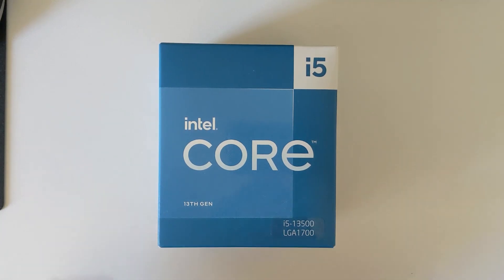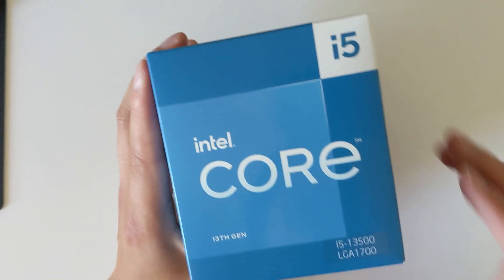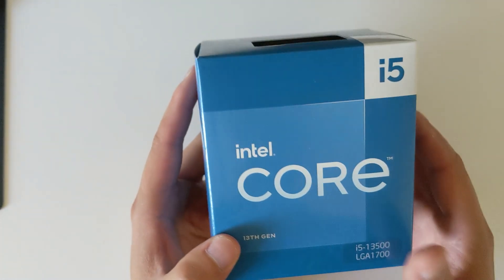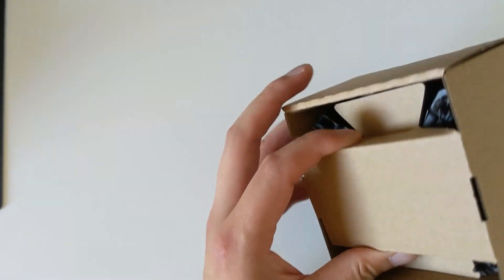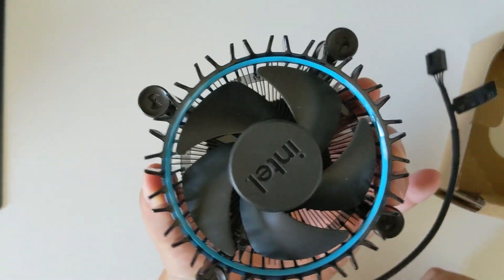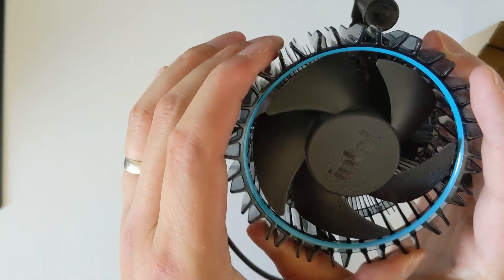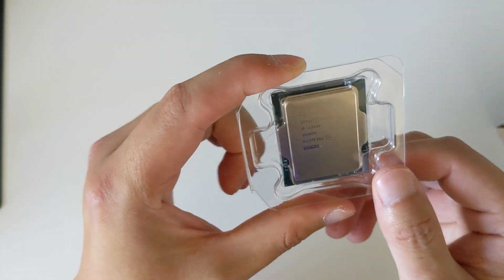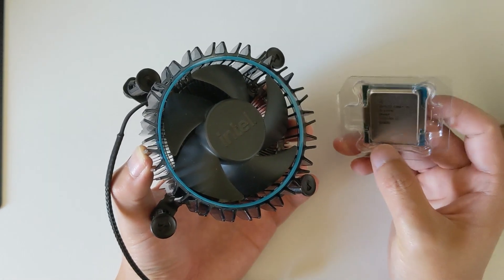Unboxing Intel Core i5 13500 Processor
FYI, here is the part one video of building an Intel 13th Gen Core i5 based workstation:

FYI, the motherboard that I am using with this CPU is:
MSI PRO Z790-P WiFi DDR4 ProSeries Motherboard (Supports 12th/13th Gen Intel Processors, LGA 1700, DDR4, PCIe 5.0, M.2, 2.5Gbps LAN, USB 3.2 Gen2, Wi-Fi 6E, ATX):

Hi guys, I have been away due to some personal issues. Anyways, I am back.

There will be a lot of content coming (product reviews, architectural design and construction, designing renewable energy systems, and other topics such as embedded system developments and drone piloting). In general, the focus of this channel is to document my endeavour to practice sustainable living. In addition, I will also post videos of specific interests, such as embedded system developments and drone piloting.